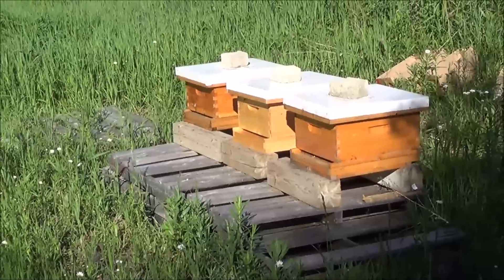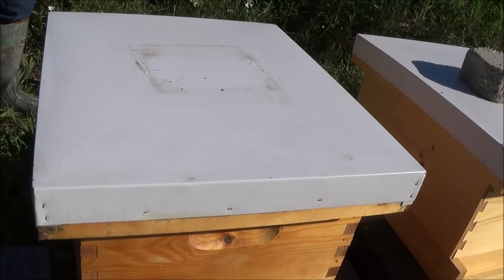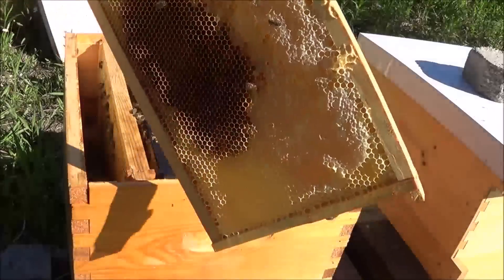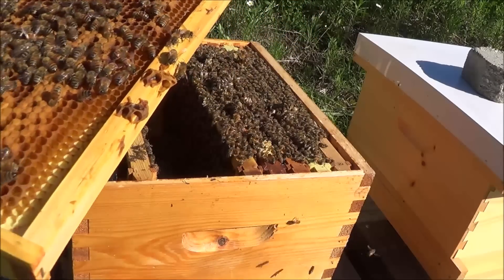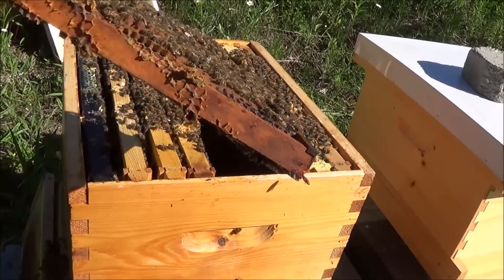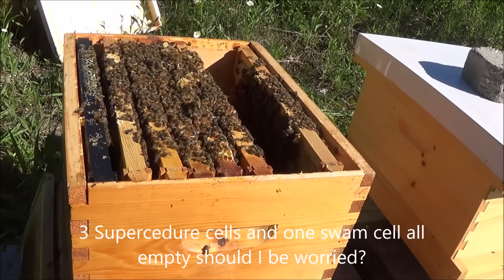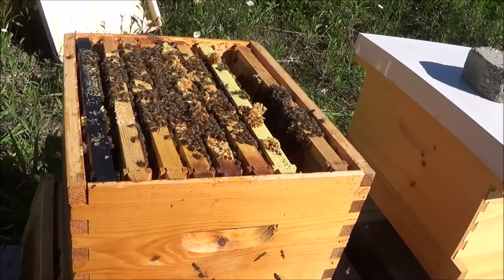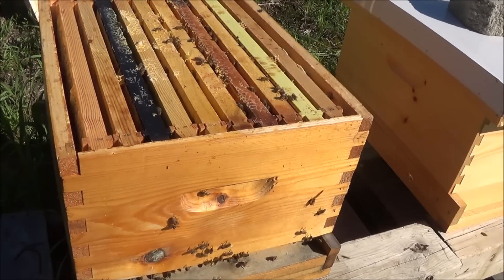Beekeeping 5 rookie mistakes in this video that you can learn from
A routine 2 week inspection turns into a comedy of errors that we can all learn from